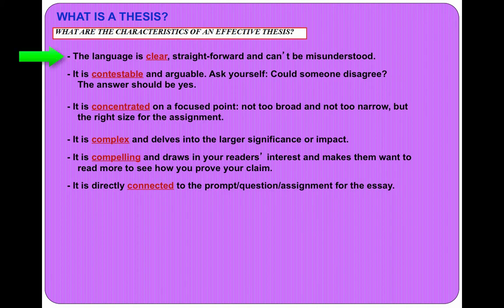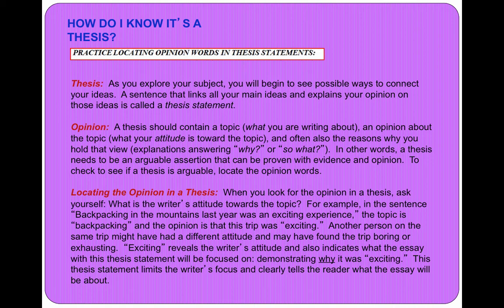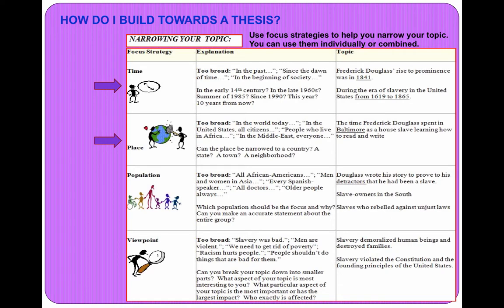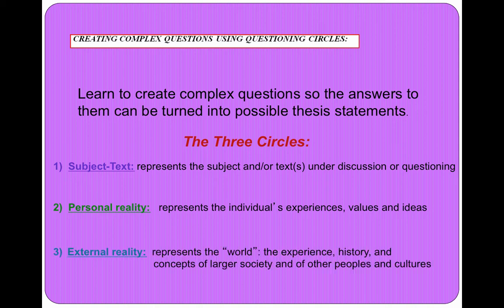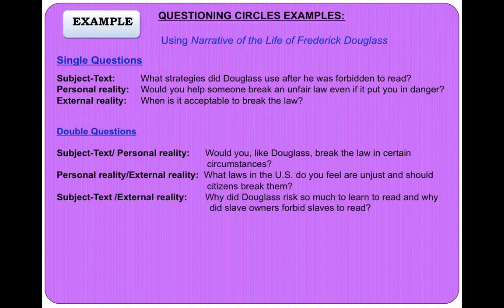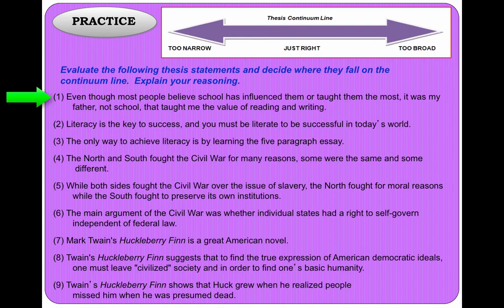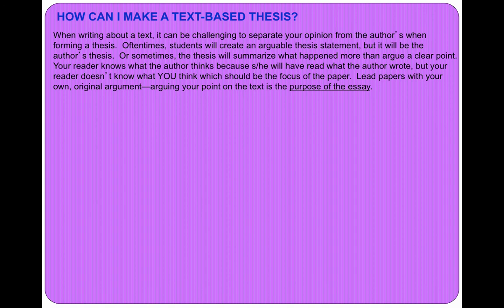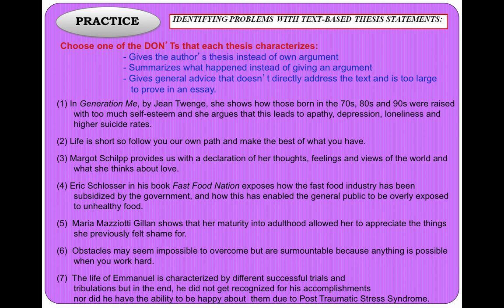Podcast 8A Thesis Statements Part 1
The English faculty at Skyline College, with the help of our Librarians and the ESL Department, has begun a project to create a Rhetoric for students and teachers that is comprehensive, easily accessible, and free online.  The project began in Spring 2013,
and as each chapter is completed, the links will become live This entire project is volunteer and not for profit.